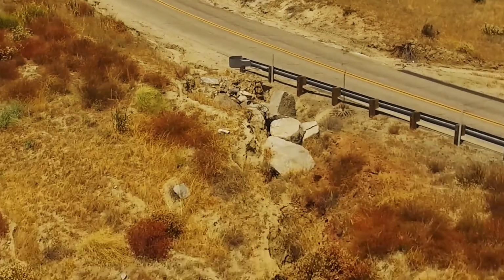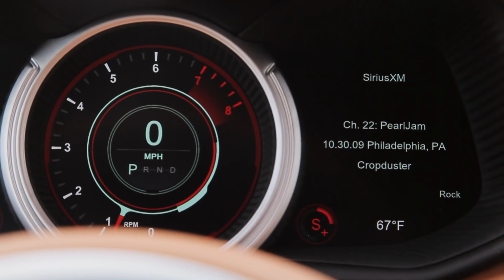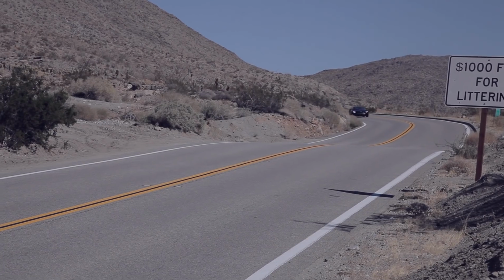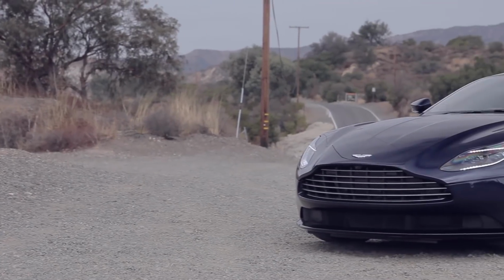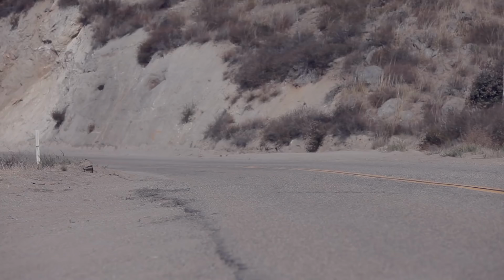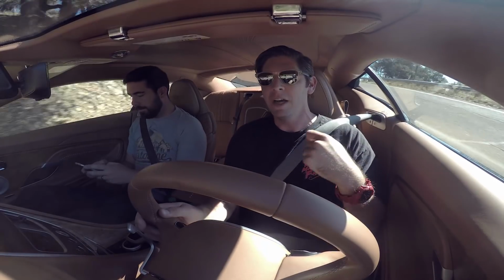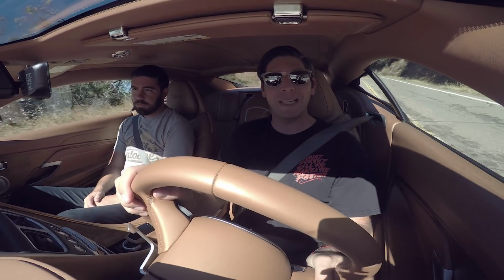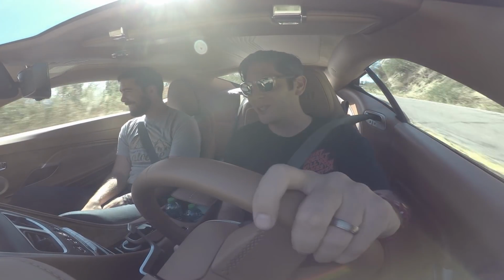First Drive: Aston Martin DB11 V8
When Aston Martin started touting its upcoming DB11, there's no doubt I would've told anyone who would listen that they should buy the V12 version. I'm glad no one asked me then, because I'm here to tell you that I'm wrong... it's the V8 that you want.

Aston Martin have taken the 4.0-liter twin-turbocharged V8 engine from their technical partners AMG and lovingly placed it in the nose of the DB11. The result is a machine that's now lighter, more focused, and an all-around more sporting grand tourer.

Over 250 pounds have been dropped from the curb weight. All of the chassis bits and electronics have been retuned for a sharper response. Turn-in happens more aggressively. Even the brake pedal travel and shift lever travel have been refined for a more engaging experience.

The V12 is still a wonderful DB11. But the V8 is the best DB11.